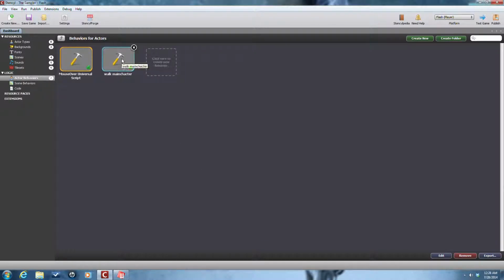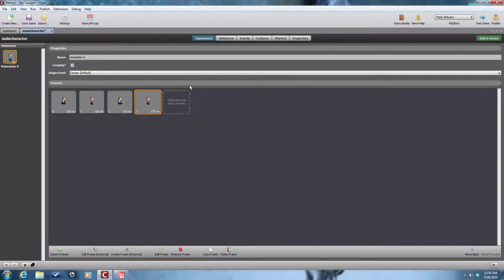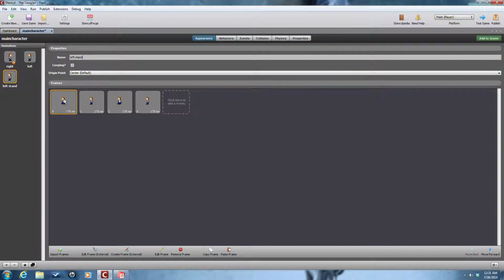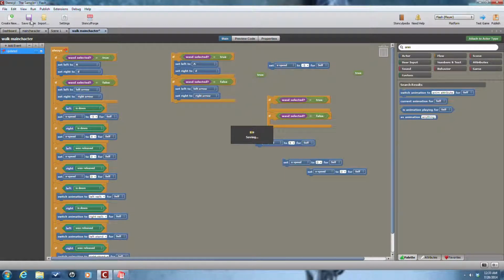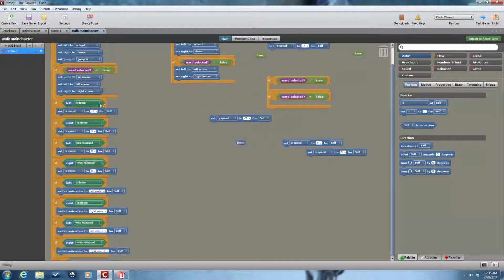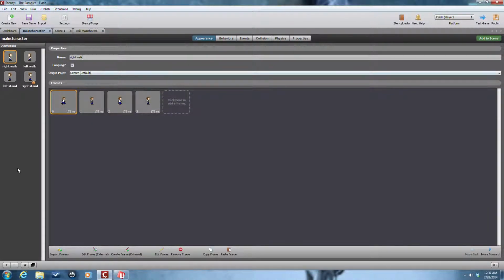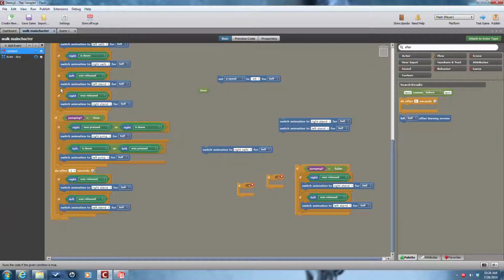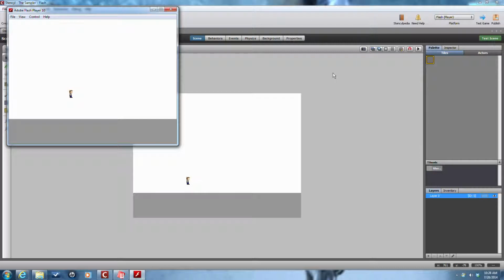LeftoverRemains Stencyl Tutorial: Walk and Jump Setup HD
In this video, i show how to add a walk animation as well as a jump setup and animation...but now with HD quality! One of my viewers asked for a better quality video, and after viewing the original footage, i realized they were right. This video is now max 1920x1080.